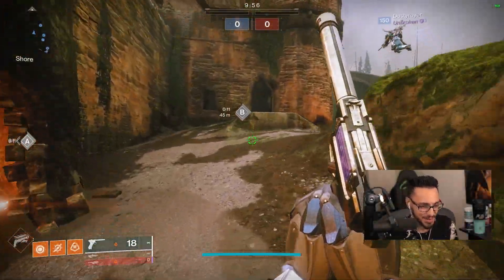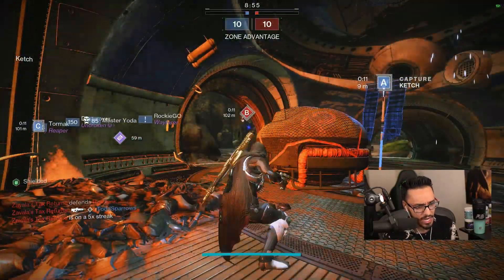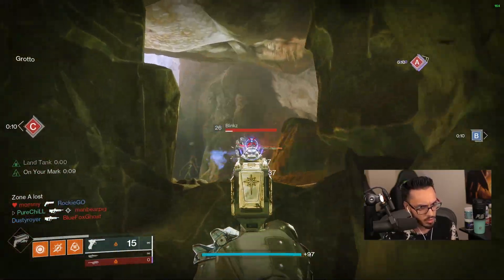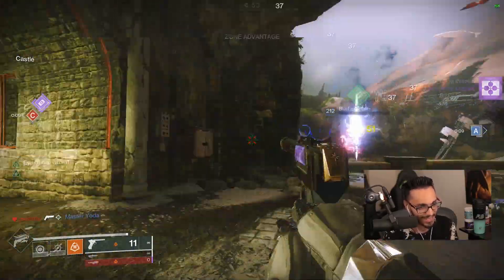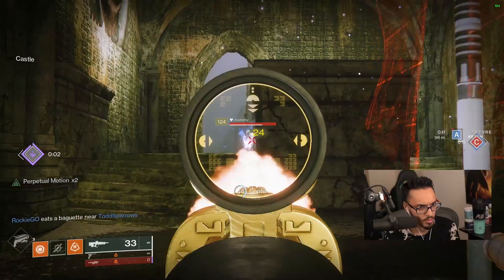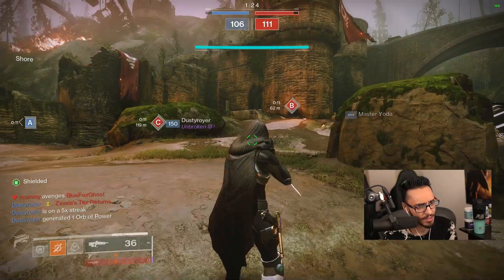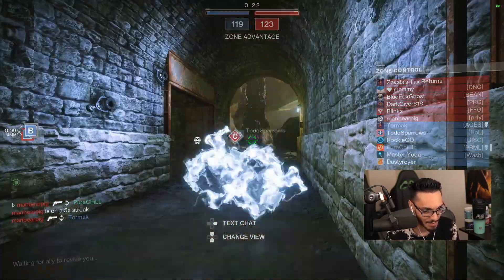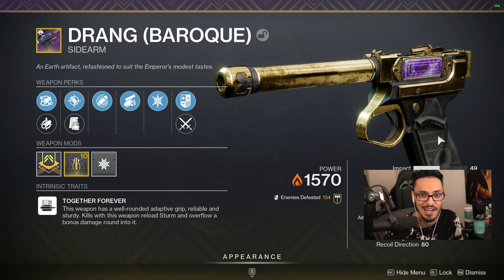It's Official. Sidearms Are Finally Meta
Stream Live on Twitch Everyday at 6am Eastern @ if you want to see live content just like this